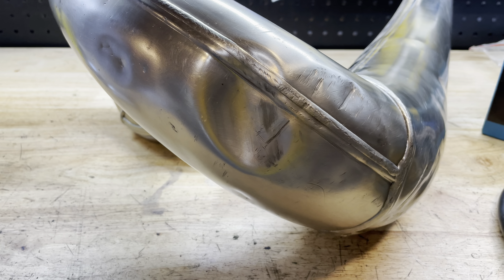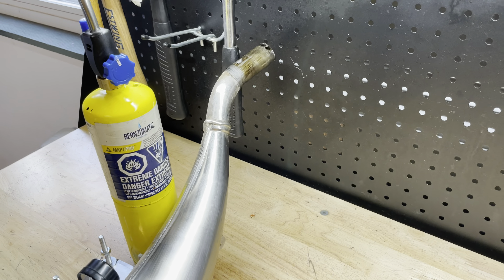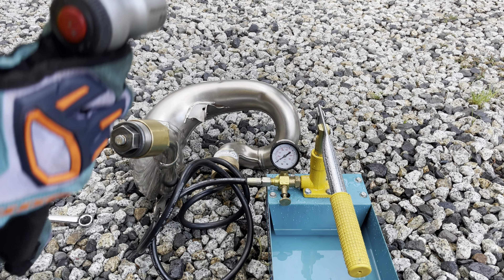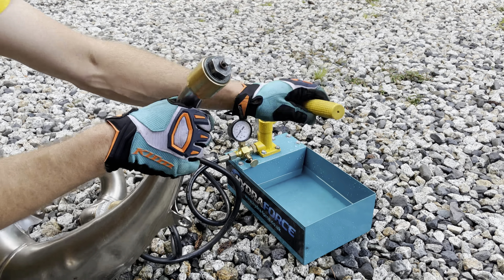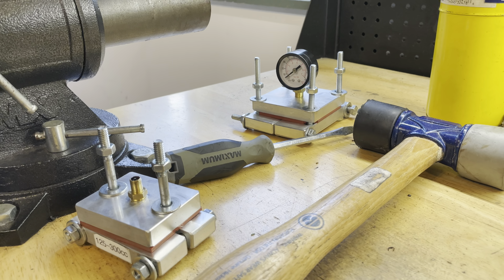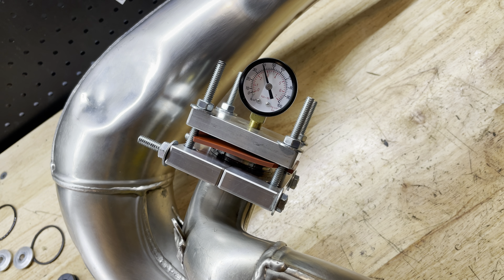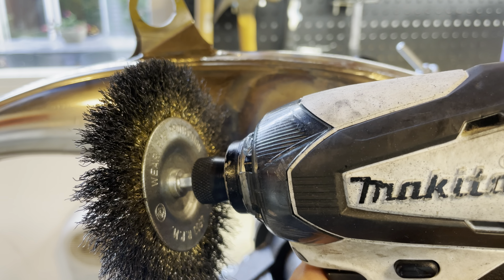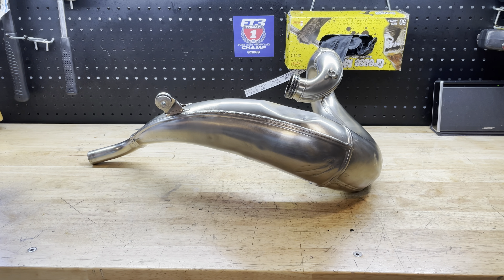Dirt Bike Pipe Repair | What Works Better? Heat or Water?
What's a better option for fixing dents on your 2 stroke dirt bike expansion chamber?
Hot pressurized air or pressurized water?

and the eBay pressurized heat kit

0:00 Into, What's better?
2:03 Hydroforce Repair
6:05 Heat Repair
9:06 Summery